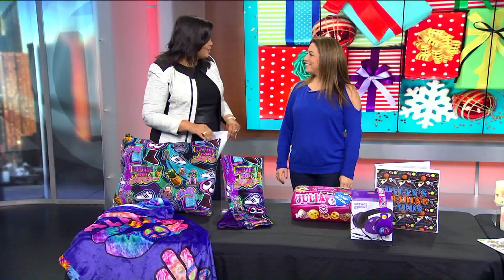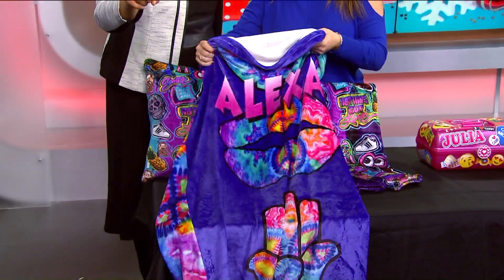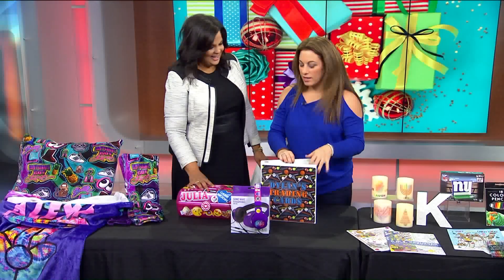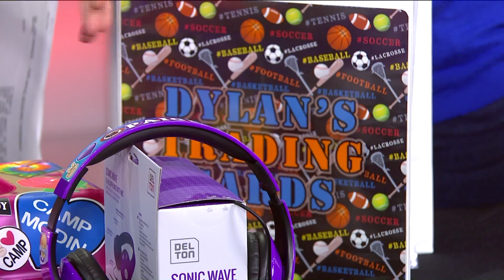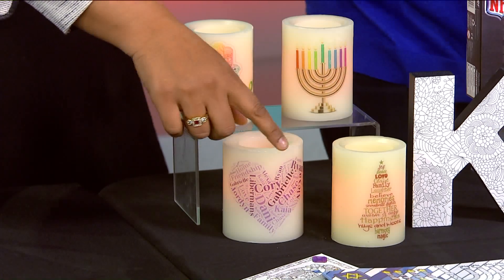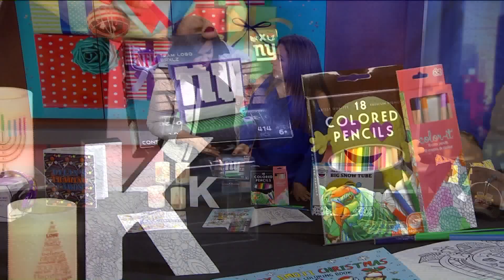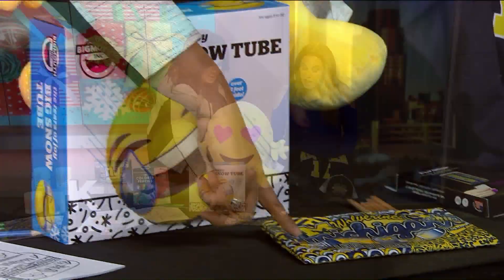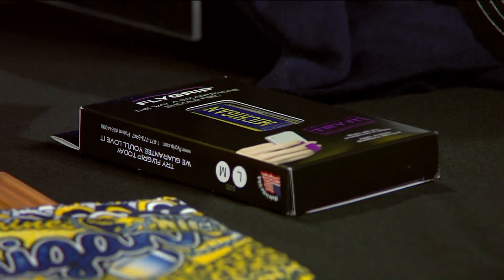Think out the box this holiday season with these unique gift ideas